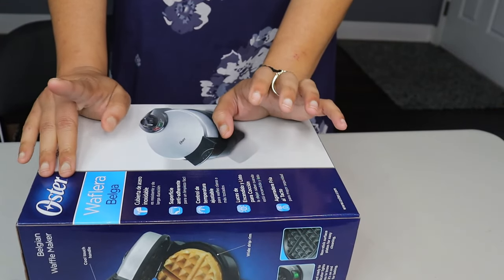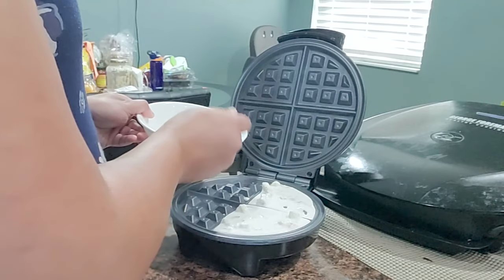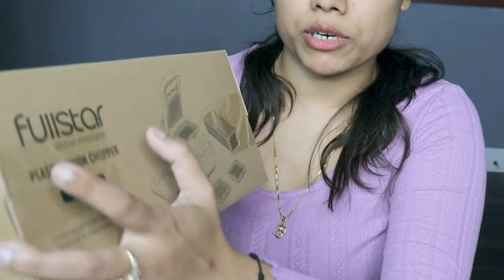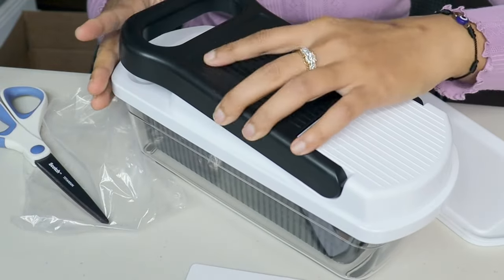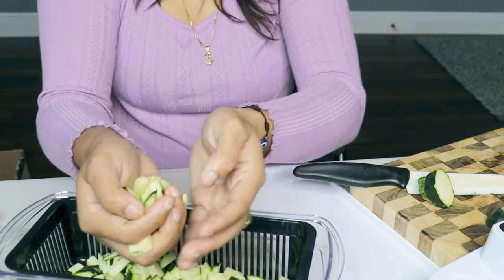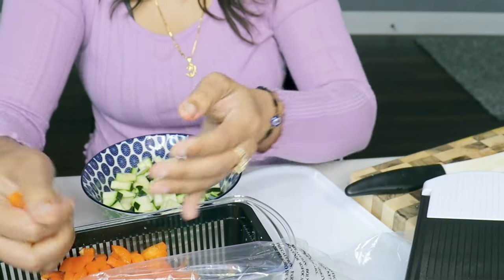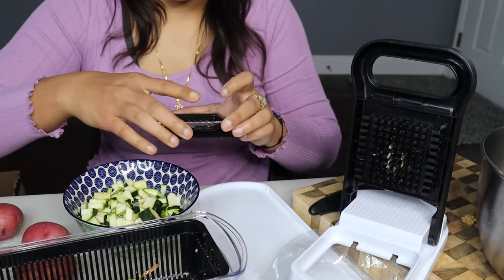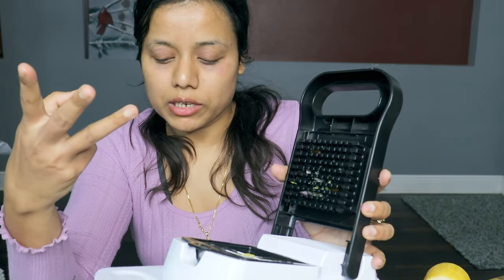Vegetable Chopper/Waffle Maker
Oster Belgian Waffle Maker, Stainless Steel (CKSTWF2000) 10 Inch

Belgian waffle maker creates large, round waffles with deep pockets that hold plenty of toppings and syrup
Waffle maker features an 8 inch nonstick plate that releases waffles easily and cleans quickly
Adjustable temperature control lets you customize heat while cooking, for different types of finishes and batters
Stainless steel housing offers added durability; Cord length: 27.5 inches, watts: 1080w
Safe to touch handle provides a firm grip and helps prevent burns

Fullstar Vegetable Chopper Food Chopper - Tomato Dicer, Onion Chopper, Vegetable Cutter - Food Dicer Chopper with Storage Container & slip-proof mat - Kitchen Tools Onion Dicer (3 Blades)

3 Interchangeable blades let you julienne, chop and slice vegetables with ease. Built-in chop lid lets you cut foods directly into the 50.7 ounce container collection tray without the mess of a knife and cutting board
Rust resistant heavy-duty 420 stainless steel chopping inserts retains razor sharpness for crisp, smooth cutting and grating. Blades snap in and out with ease. Cut potatoes, tomatoes, cucumbers, carrots and more.
Drain basket included - this food chopper comes with a drain basket included that allows you to ensure your fruits and vegetables are dry before adding them in to your favourite dish.
Non-slip silicone mat included- No mess and no slips, our vegetable chopper comes with a BPA-free catch-all container which makes meal prep so much more convenient with no mess and no messing around!

I dont do Amazon 5star reviews. I make only product testing videos for Amazon Sellers, social media and Amazon storefront and give my unbiased opinion)